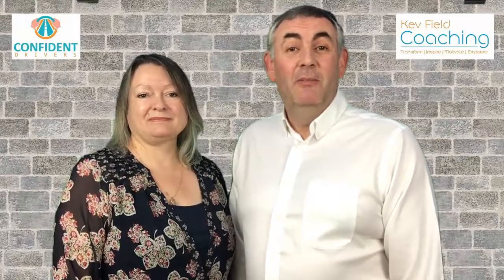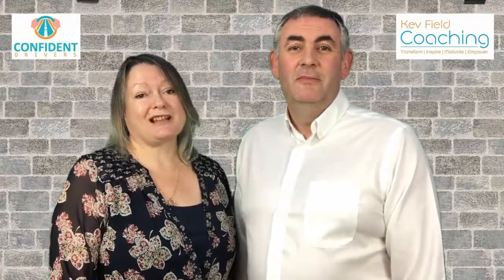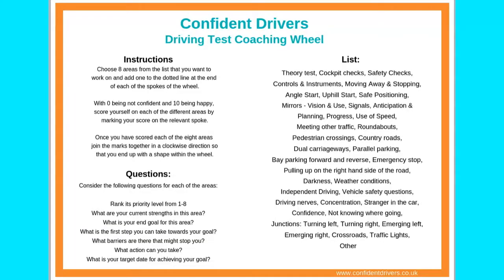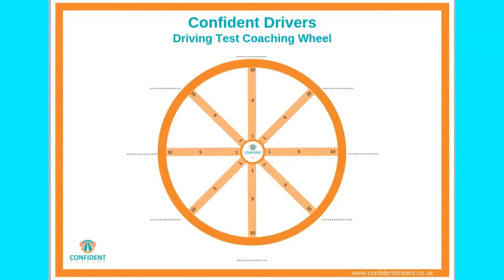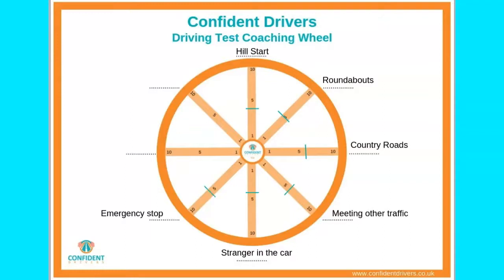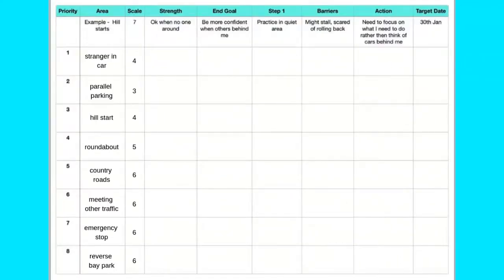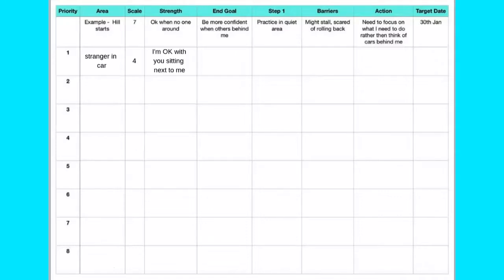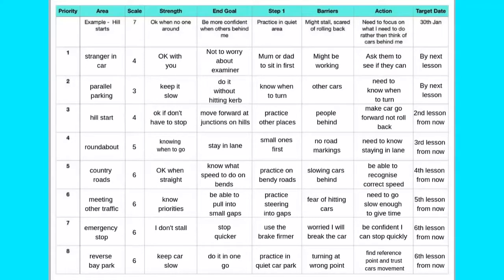Overcome driving test nerves with the Confident Drivers coaching wheel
Plan in advance how to pass your driving test and identify where any driving nerves or anxiety may be coming from.  The coaching wheel will give you a snapshot of where you are with your driving and what you need to do next to pass your driving test.  Get your own copy of the confident drivers coaching wheel and view our Ultimate Guide to Driving Test Nerves